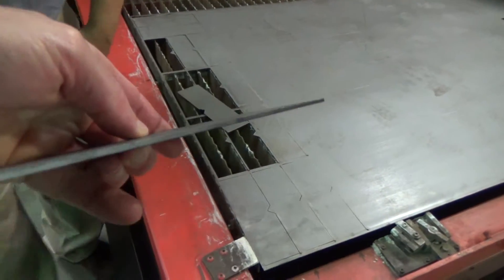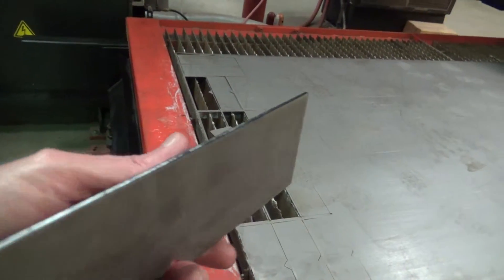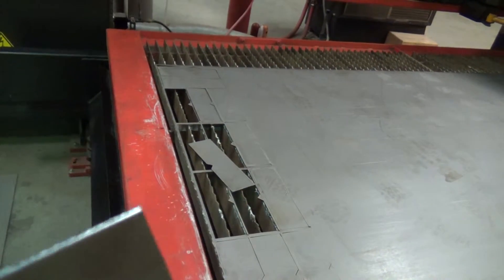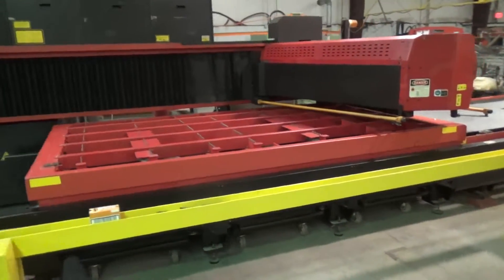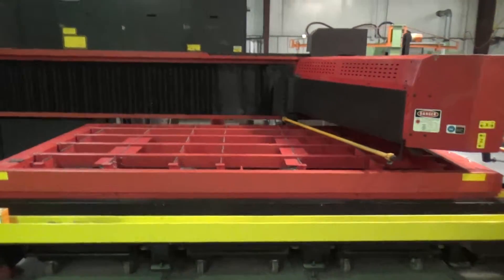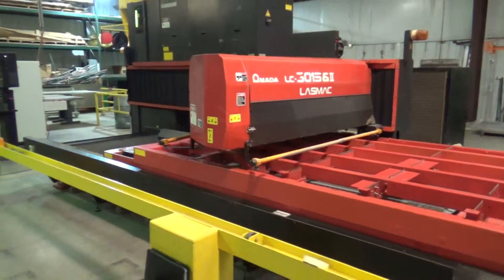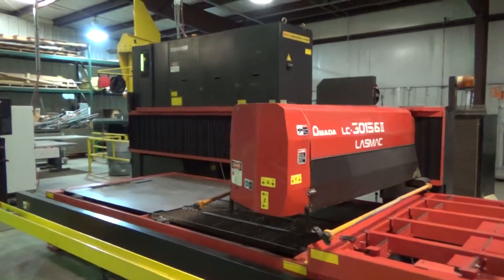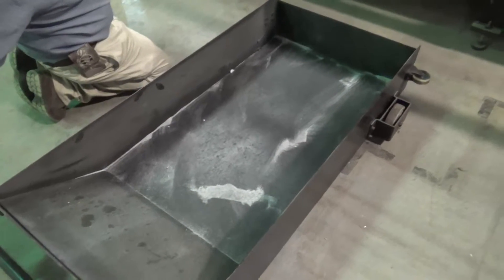Delta Shuttle Swap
Delta 3015 shuttle swap